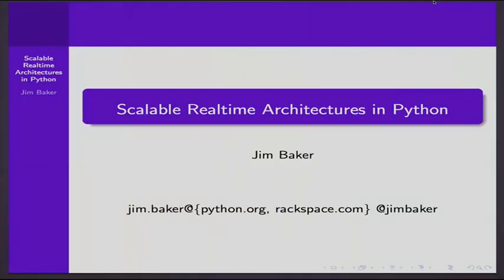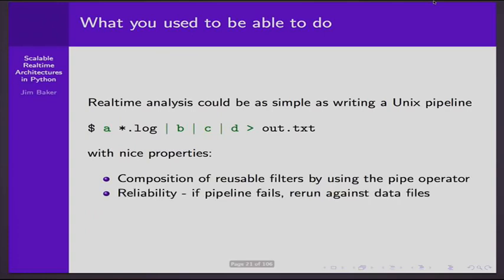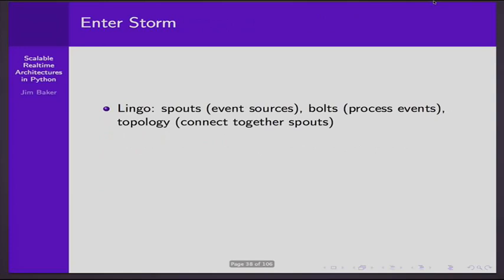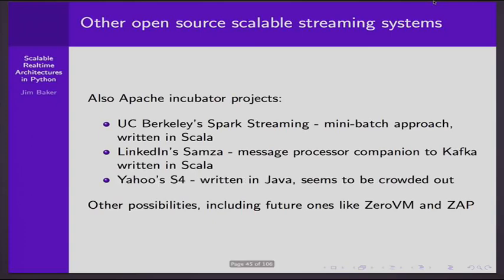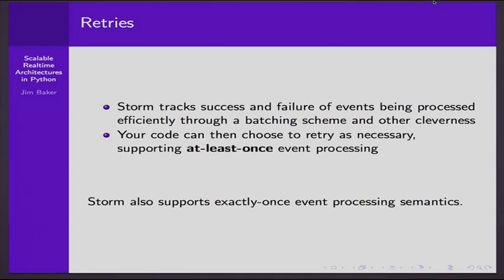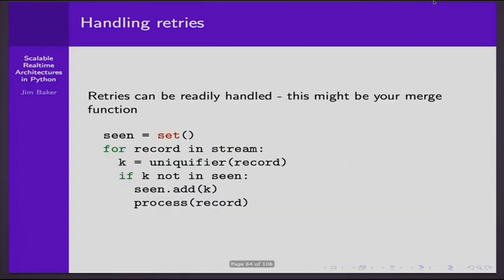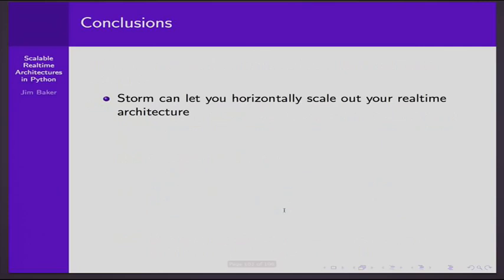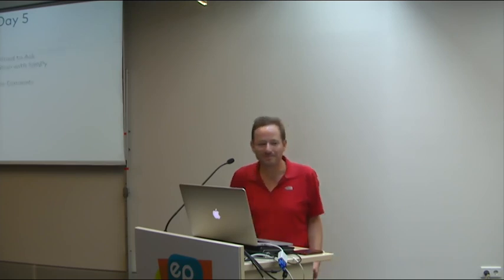Scalable Realtime Architectures in Python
This talk will focus on you can readily implement highly scalable and fault tolerant realtime architectures, such as dashboards, using Python and tools like Storm, Kafka, and ZooKeeper. We will focus on two related aspects: composing reliable systems using at-least-once and idempotence semantics and how to partition for locality.